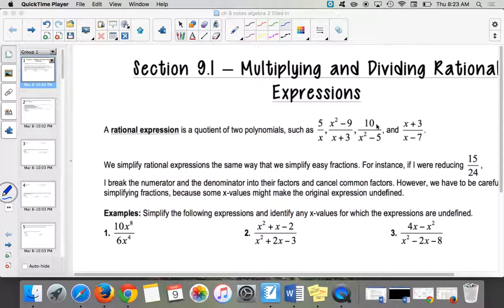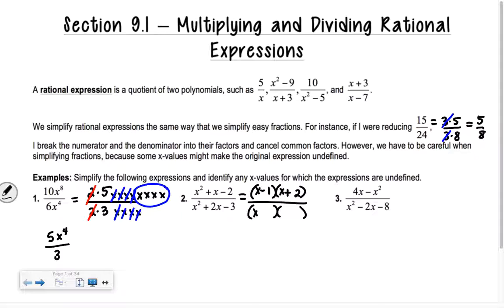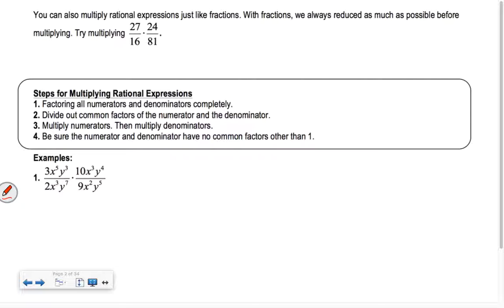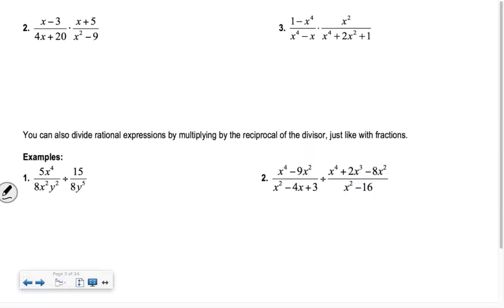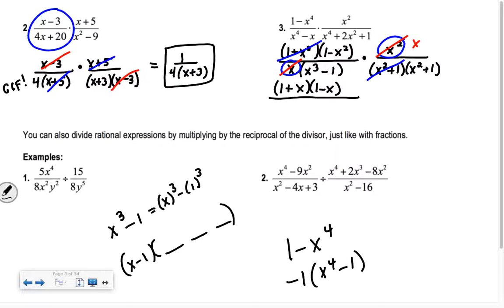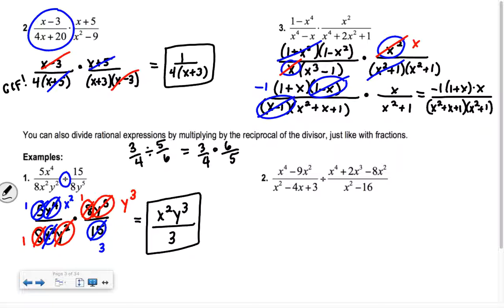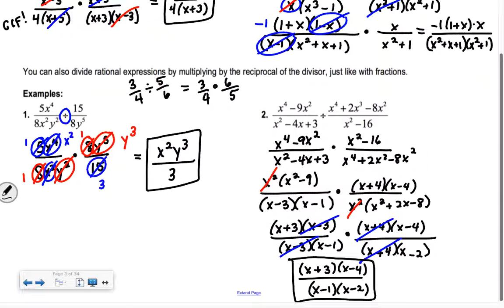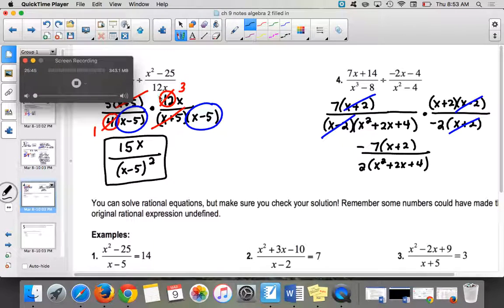9.1 Algebra 2 (part 1): Multiplying and Dividing Rational Expressions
9.1 Algebra 2 (part 1)